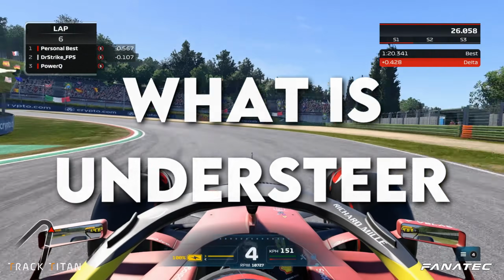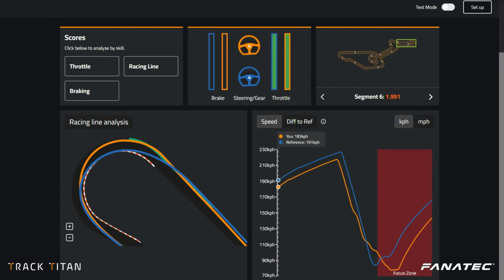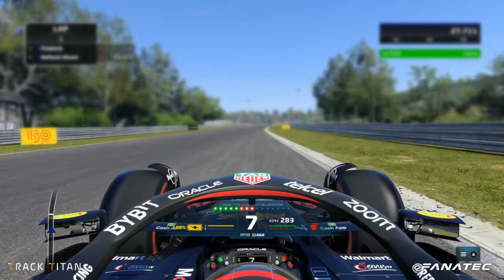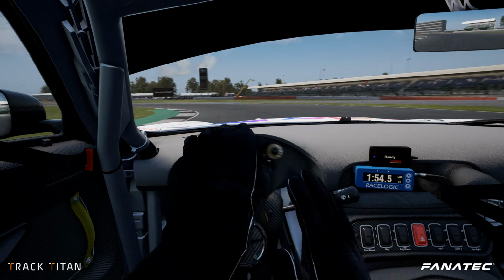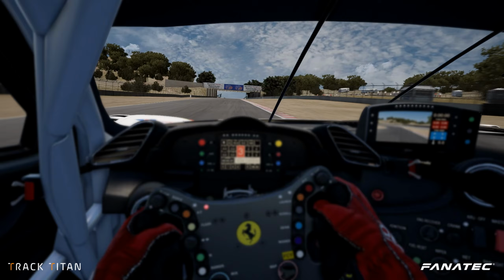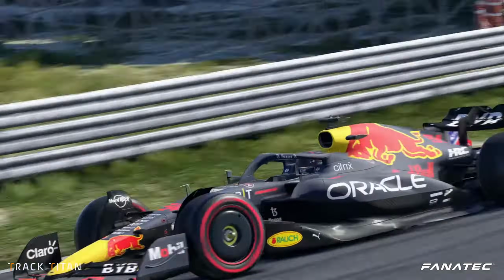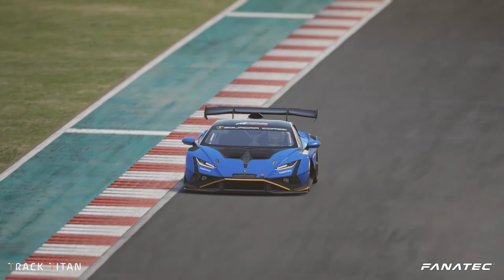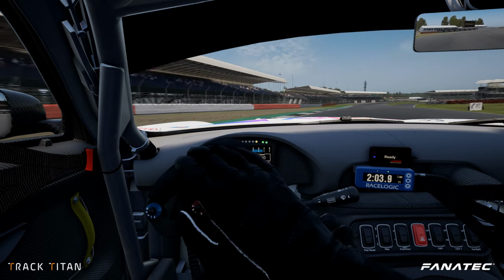Stop Understeer Instantly with these 4 Tips | Tutorial Tuesday | Sim Racing Understeer Tips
If you're having trouble with understeer in sim racing, whether it be in Assetto Corsa Competizione or F1 22, or any other sim racing game, we've got you covered!